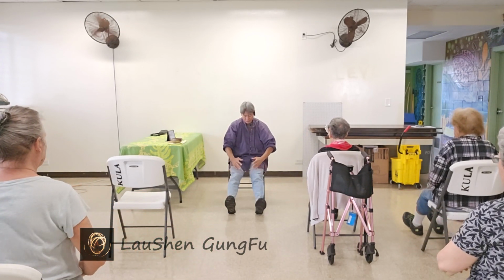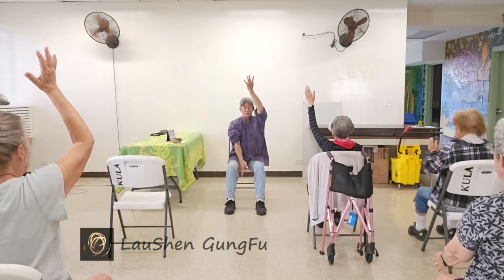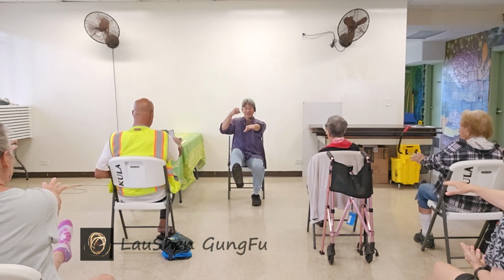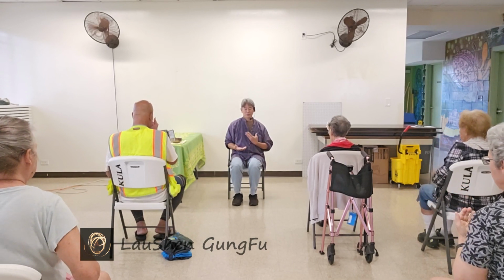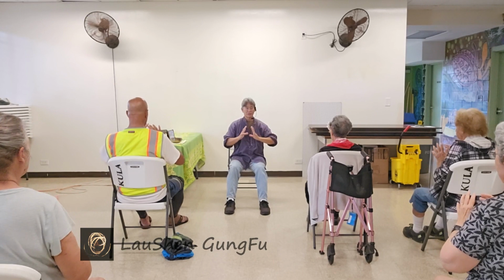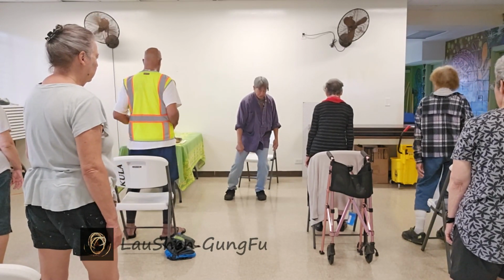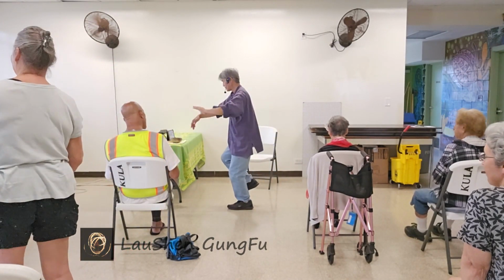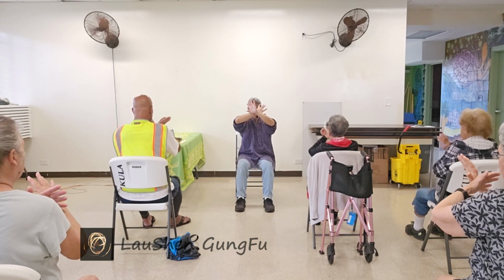Papakōlea's Kūpuna Community Care Network: Tai Chi for Arthritis & Fall Prevention (6-29-2023)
Tai Chi for Arthritis & Fall Prevention & Qigong
Papakōlea's Kūpuna Community Care Network, Zoom Session
Kula No Na Poʻe Hawaiʻi  ​(June 29, 2023)
Papakolea Community Center

Sessions feature both Tai for Health for Arthritis & Fall Prevention, Seated and Standing Forms
1. TCAF Seated Warmups
2. Seated Extended 42
3.  Standing/Walking Exercises: Playing with Energy using Palms in "Won Sau: Cloud Hands" Movements.  Walking in place or stepping  Learning to use your "I"..Intent.. to imagine manipulating energy both internally (you doing the movement) or externally (an external force moving you, allowing you to Song as much as possible)
4. Bell Meditation

1. Commencement
2. Roll Back
3. Open & Close (Heart/Lung Qigong)
4. Single Whip
5. Cloud Hands (Wan Sau)
6. Open & Close
7. Brush Knee
8. Play the Pipa
9. Parry 2x (shooting palms)
10. Cover and Punch
11. Roll Back
12. Double Hands Pushing the Mountain
13. Open and Close
14. Brush Knee
15. Leisurely Tying the Coat
16. Open & Close

古典音樂 - Chinese Traditional Music
Instrumental Chinese Classical Music - 有史以来最好的柔和古典音乐 - 古筝音乐，轻柔放松的音乐 - 二胡古筝，优美的笛子音乐，放松的笛子音乐，放松的中国古典音乐